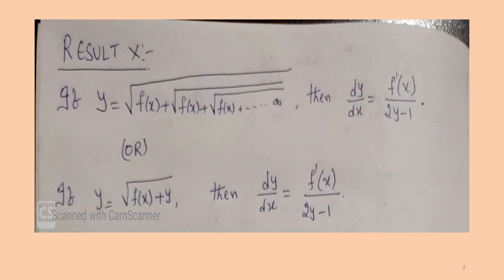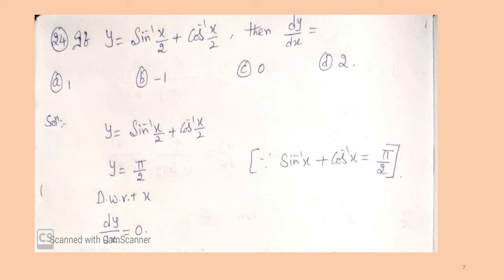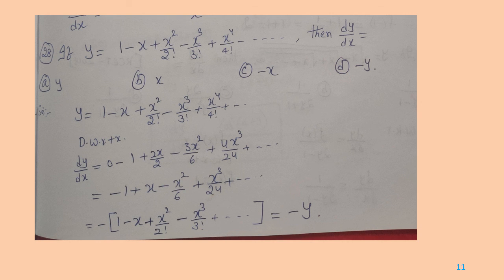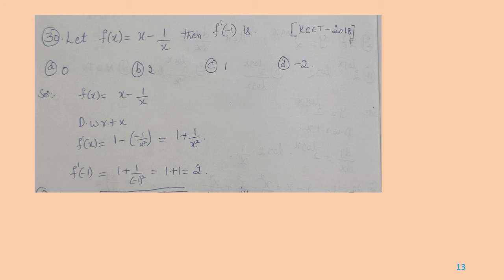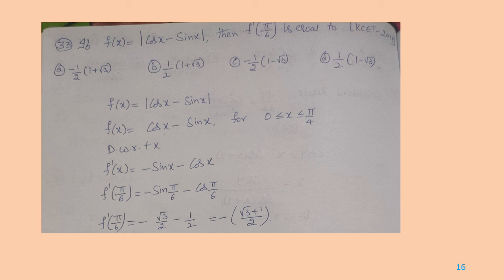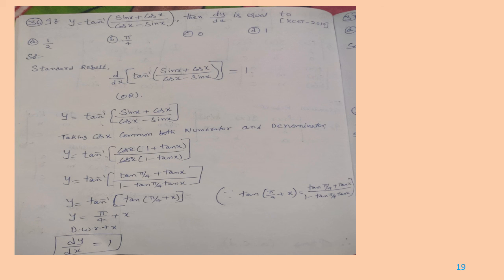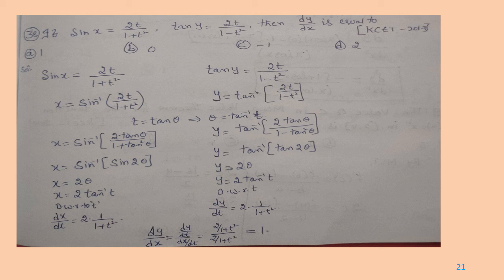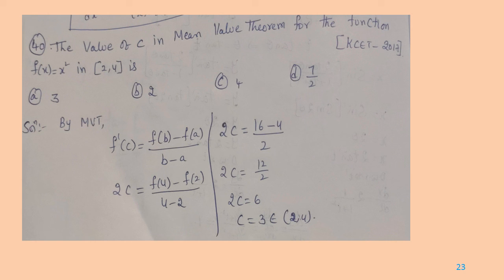Karnataka cet mathematics differentiation (21-40)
Important problems with short cut results